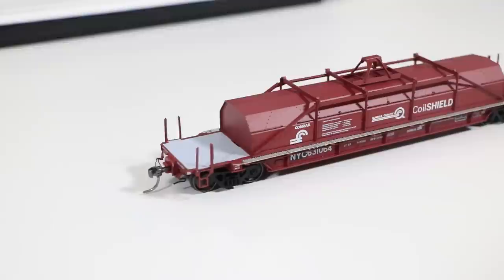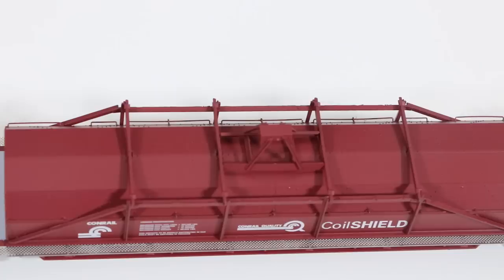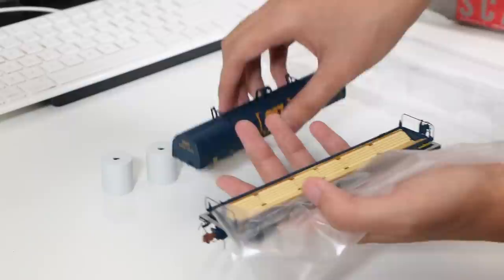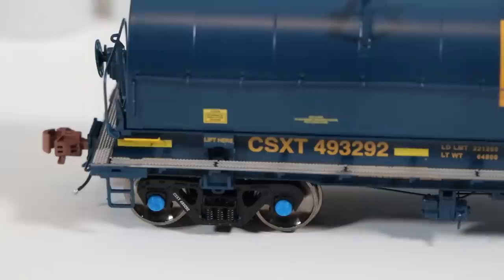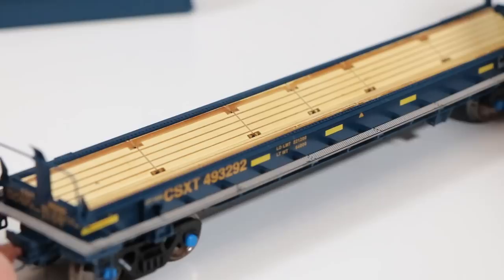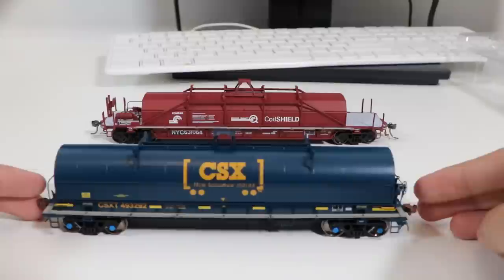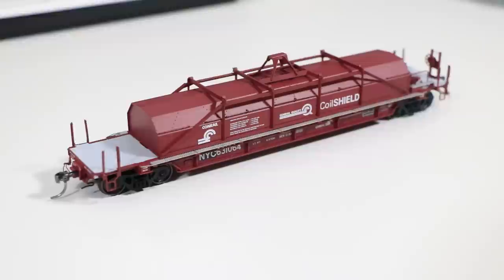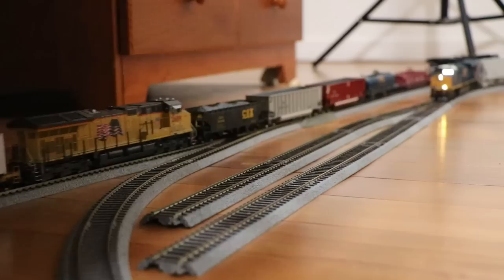ExactRail HO Scale Conrail Coil Car Unboxing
Unboxing ExactRail HO scale Conrail Thrall 54' CoilShield coil car NYC and a ScaleTrains Rivet Counter CSX Thrall Trinity 42' coil car for my freight train

0:00 Intro
00:19 Unboxing ExactRail CoilShield Car
2:02 Unboxing ScaleTrains CSX Coil Car
4:51 Running Trains
9:30 Final Thoughts
10:33 Bonus
10:40 Outro